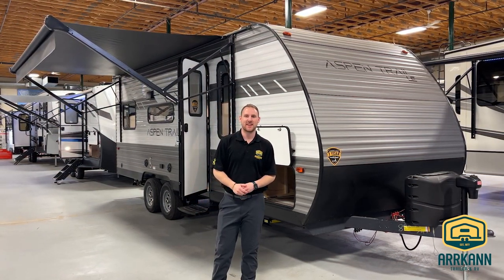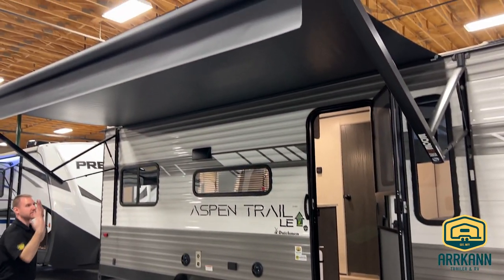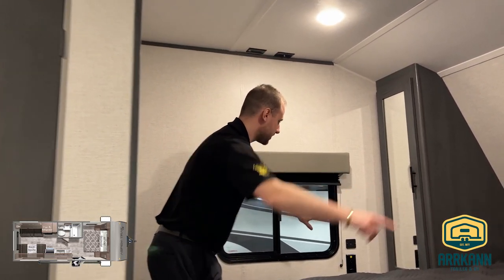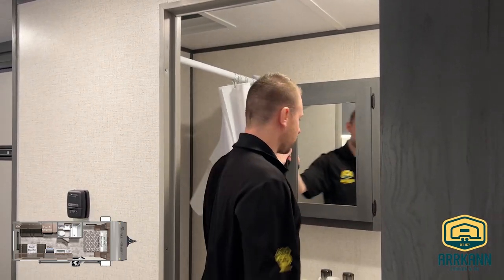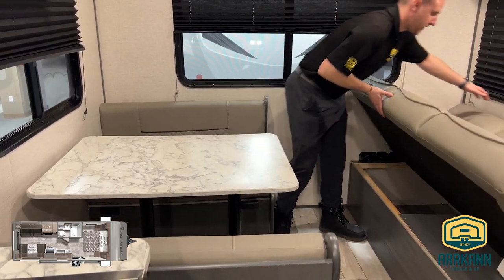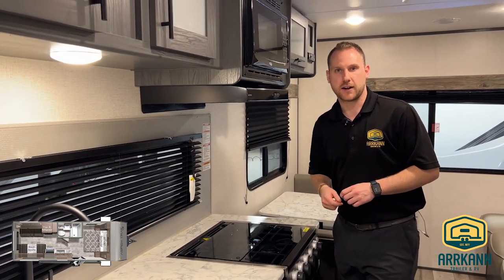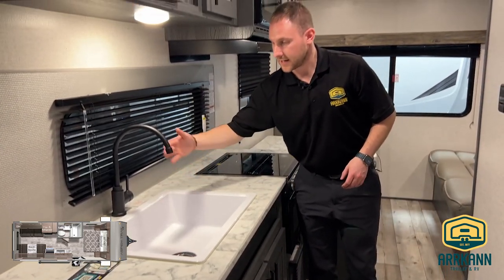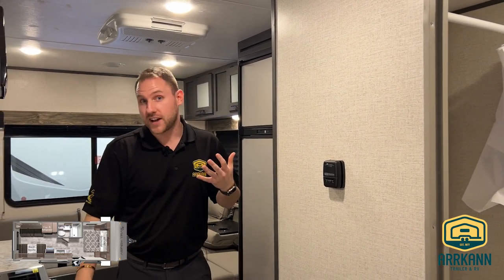2022 Dutchmen Aspen Trail 21RD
Get ready for fun and relaxation at the campgrounds with this trailer in your campsite. You can fish in the river, hike the trails and relax under the power awning before heading inside to enjoy the comforts of home. You will also enjoy having double access to the private bedroom which offers a residential queen bed and dual wardrobes, plus the full bathroom will keep you refreshed after outdoor fun. The double-size bunks offer sleeping for four, and the furniture doubles as extra sleeping space. The cook will have full amenities including a 7 cu. ft. refrigerator to store lots of cold items. And the single slide gives everyone more floor space.